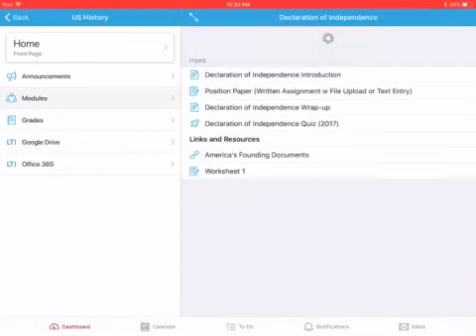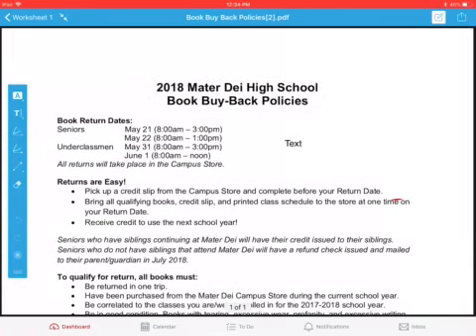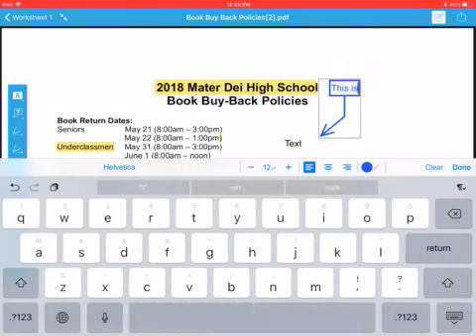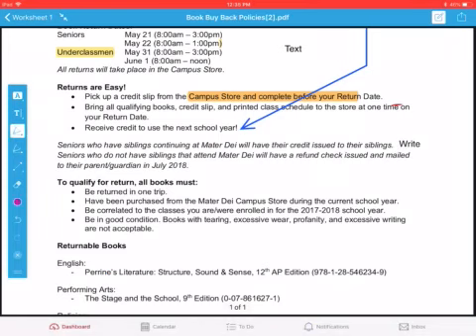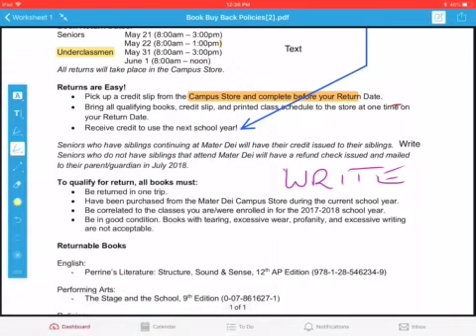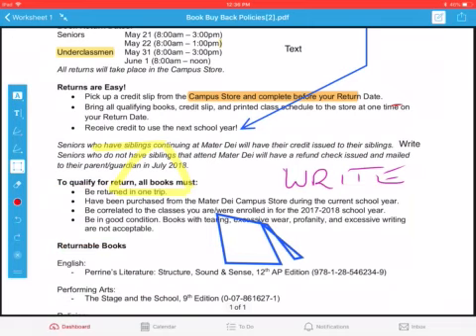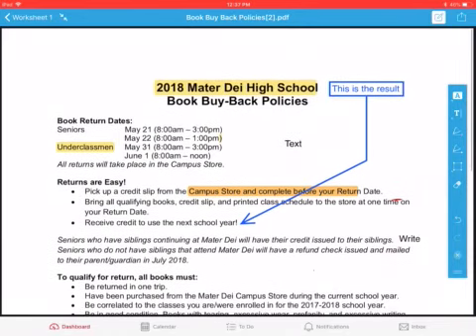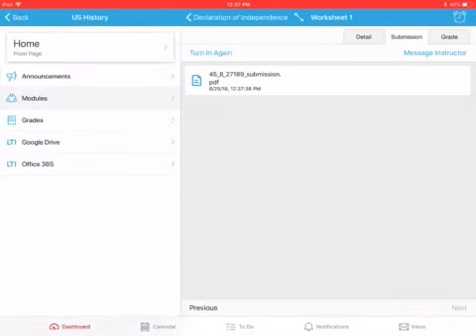Annotating Documents in the Canvas Student App